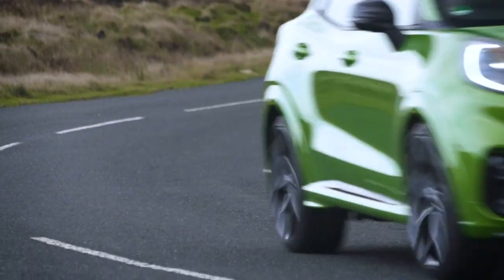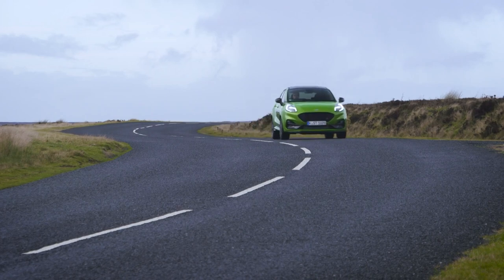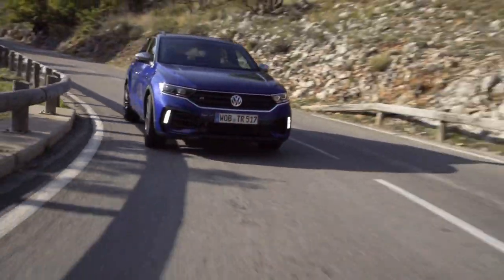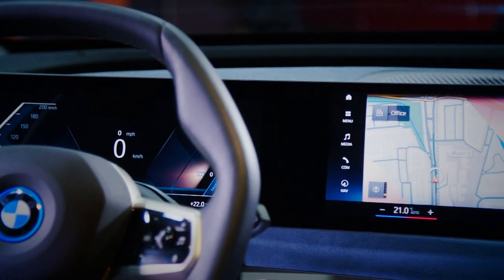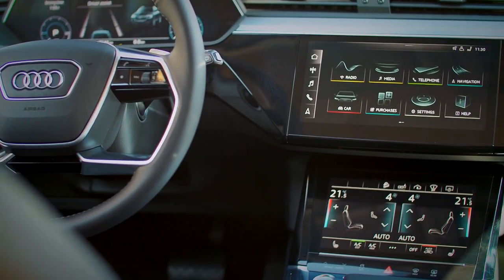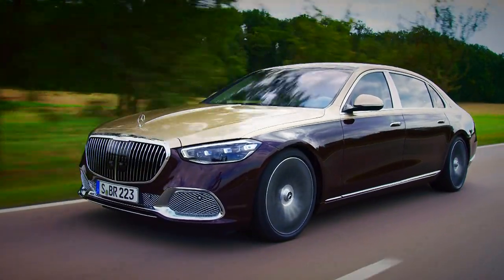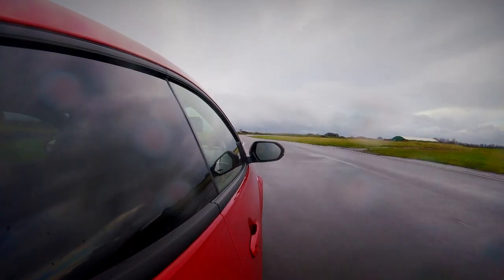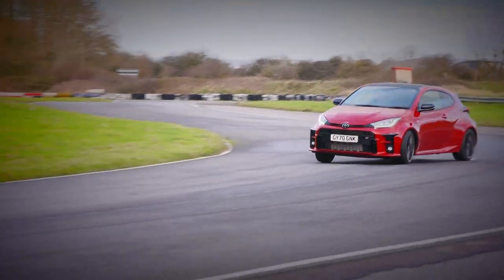🚗AUTO MUNDIAL IS BACK FOR 2021😍 Everything from crossovers to limos! Auto Mundial Ep1-21🚗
Auto Mundial is back with a BRAND NEW series for 2021!

We’re taking a look at everything from crossovers to limos. We have a new EV from BMW, the iX, and the exciting new Ford Puma ST.

Featured:
FORD PUMA ST
BMW IX
MERCEDES-MAYBACH S-CLASS
TOYOTA GR YARIS